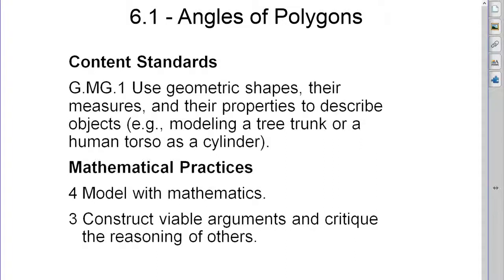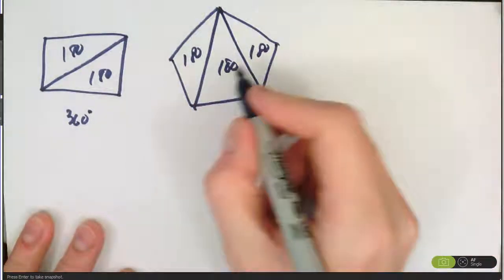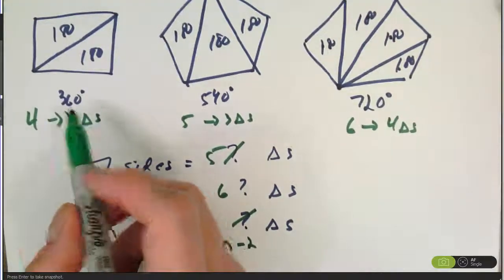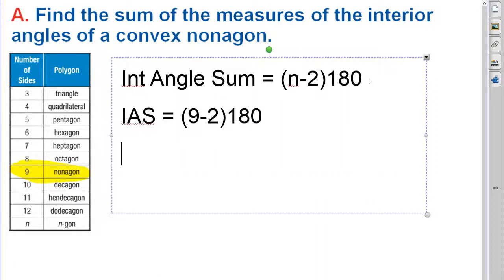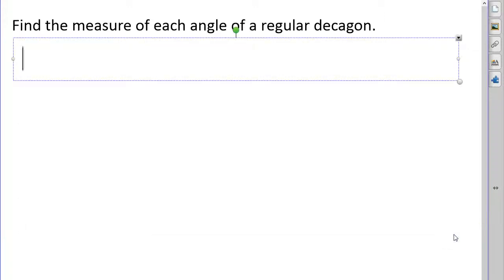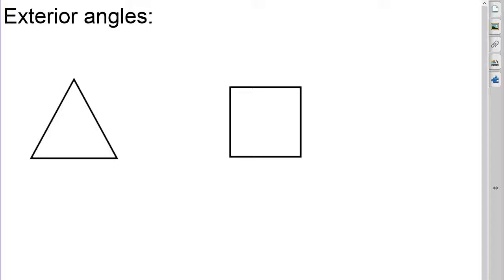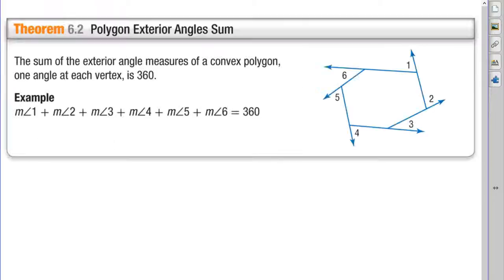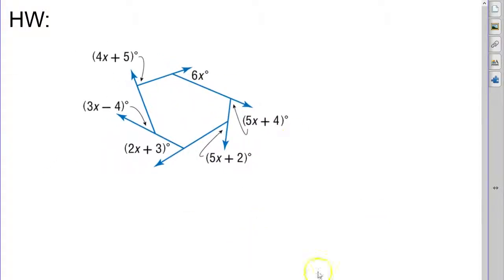6.1 - Geometry - Notes